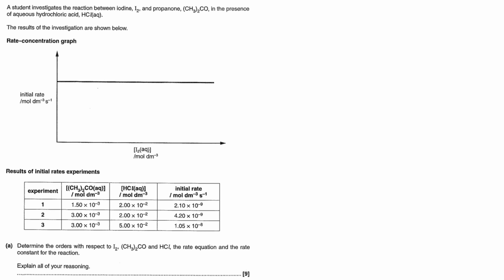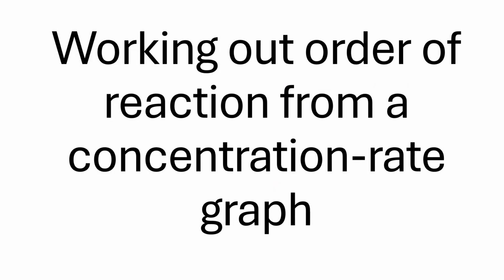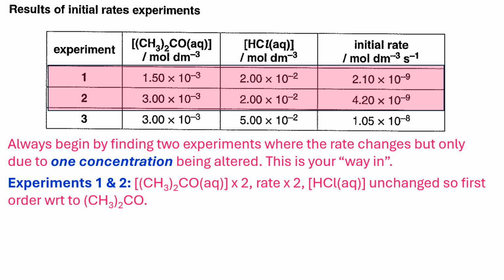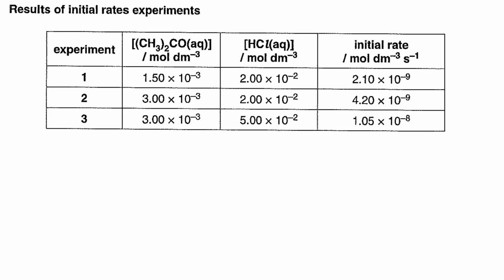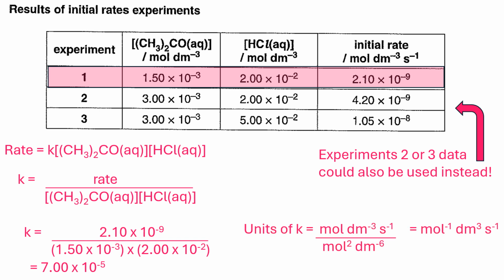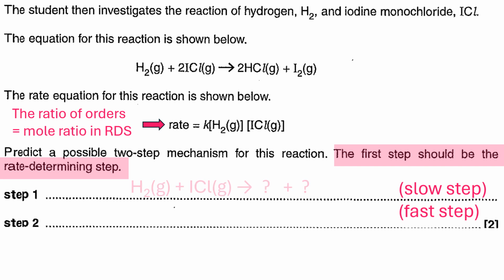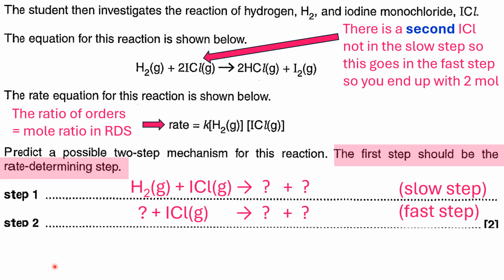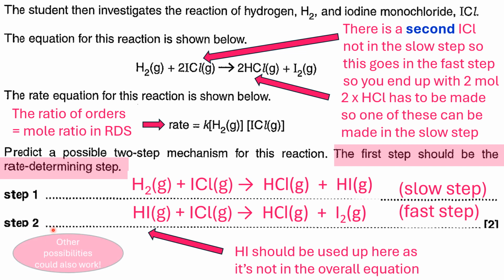Rates and orders exam Q (multi-topic)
A look at a past paper question which draws upon most of the sub-topics which come up in second year rates and orders work.